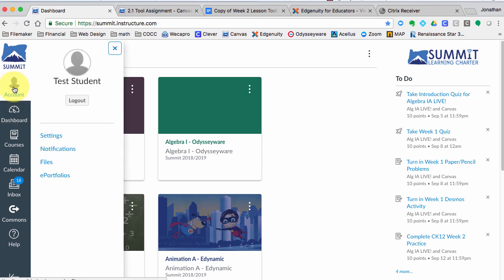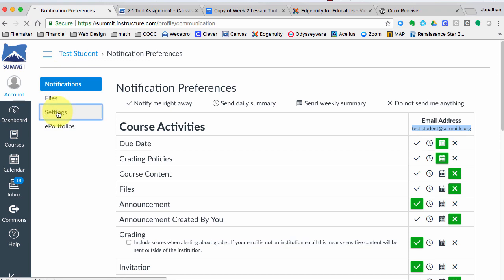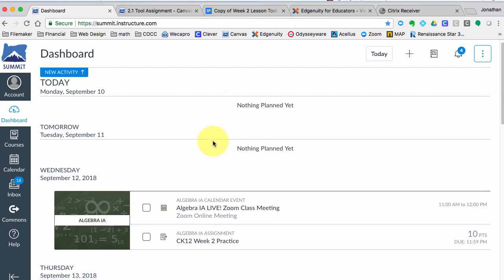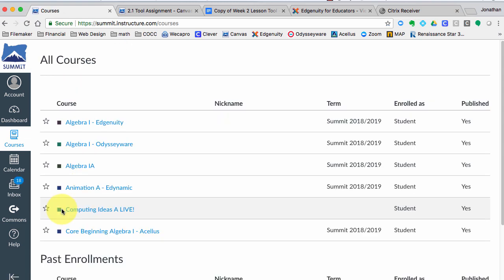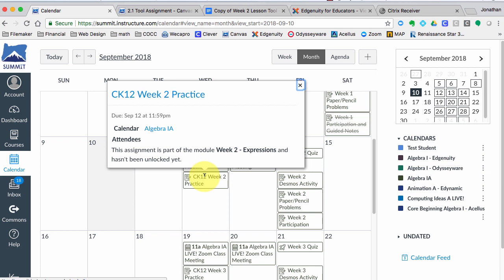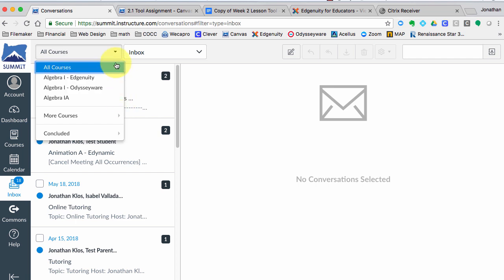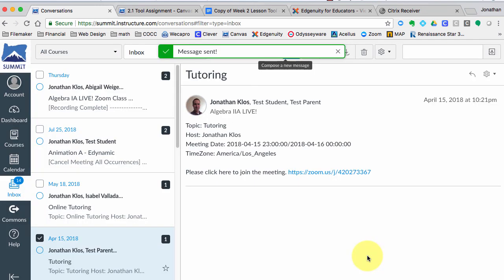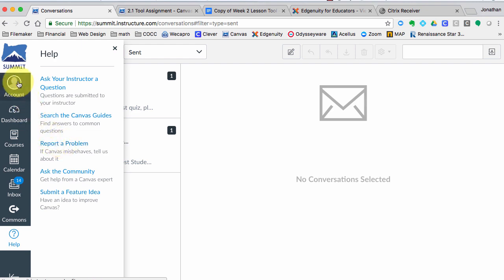BADL Week 2 Canvas Part 1 Video